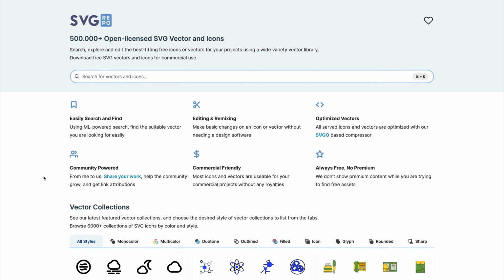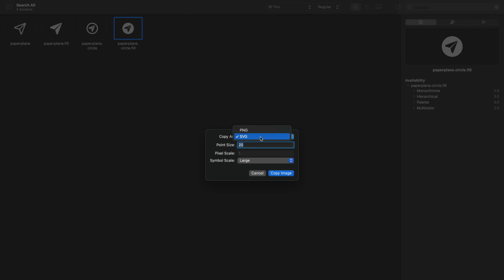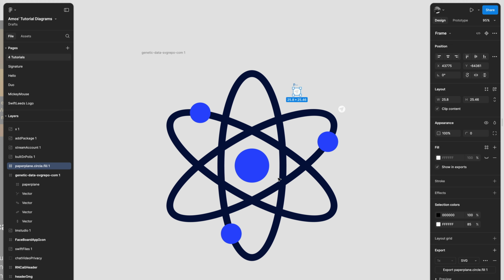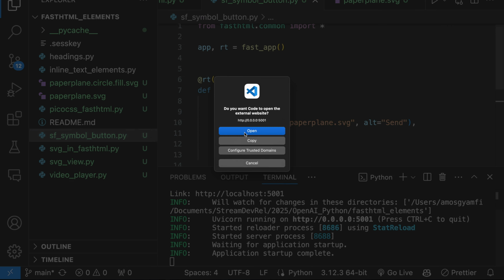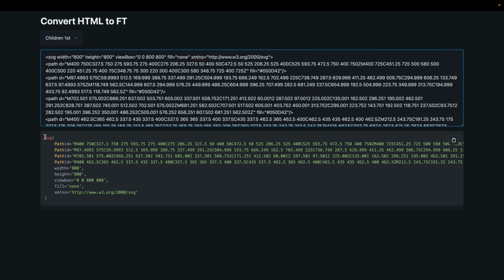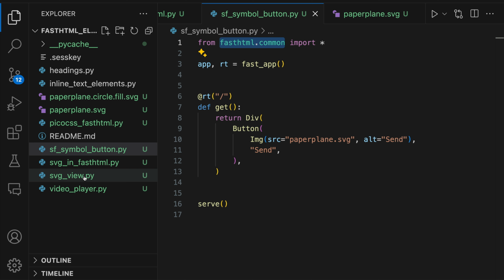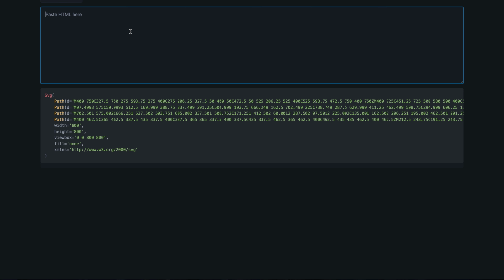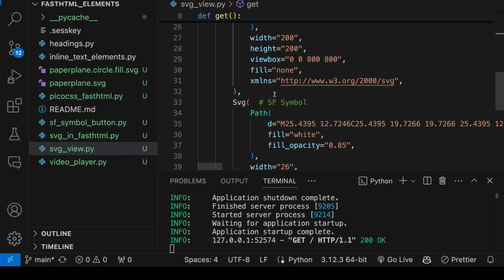FastHTML and Python: Working With SVG Graphics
This video shows you how to bring SVG graphics into your FastHTML app.